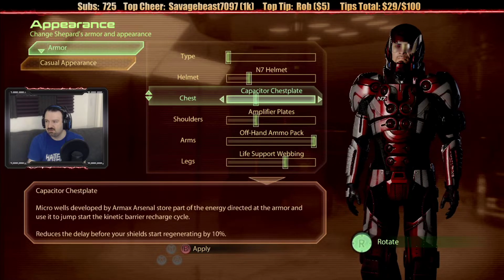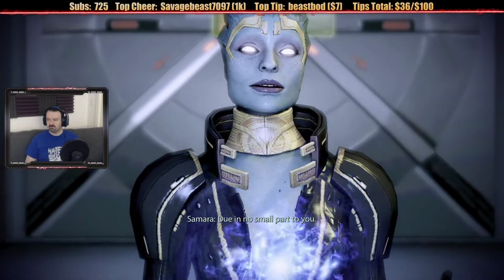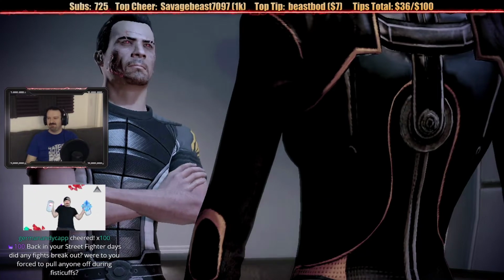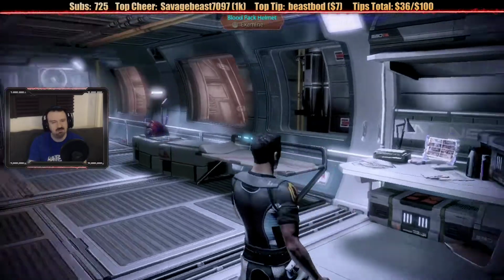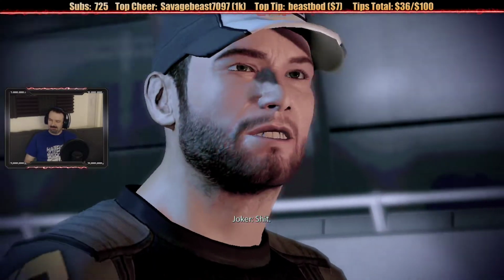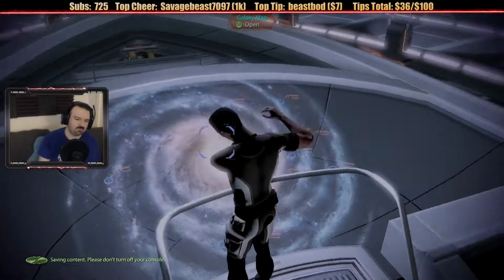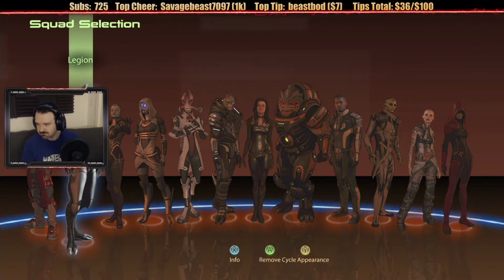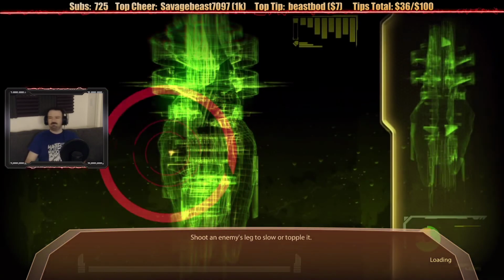Mass Effect 2: The 10th Anniversary Run pt33 - It's Joker's Time To Shine!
This is my second-ever playthrough of Mass Effect 2, being upscaled and emulated on the Xbox One, with live commentary. This is a Renegade run!